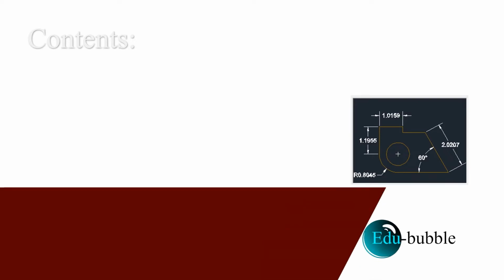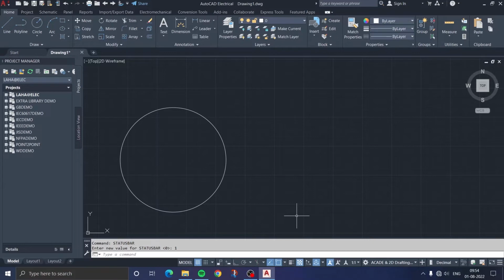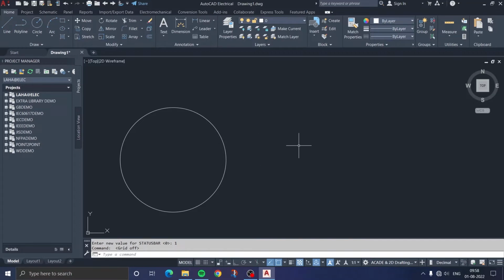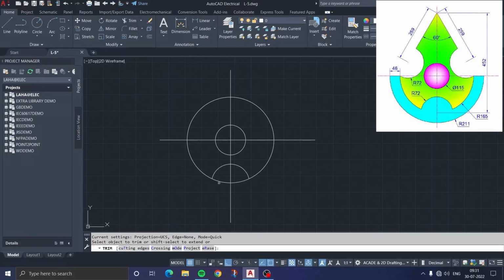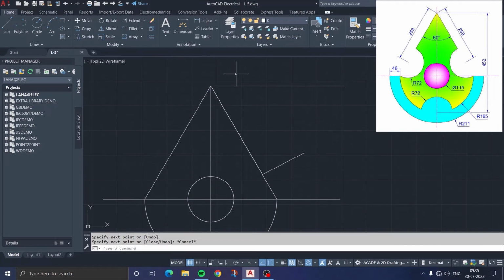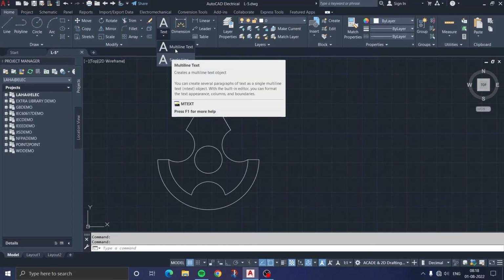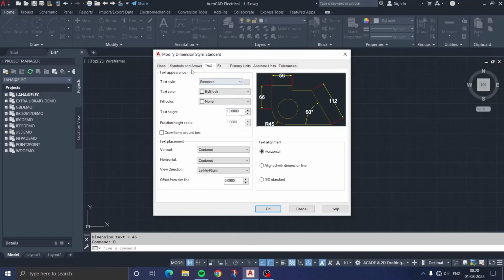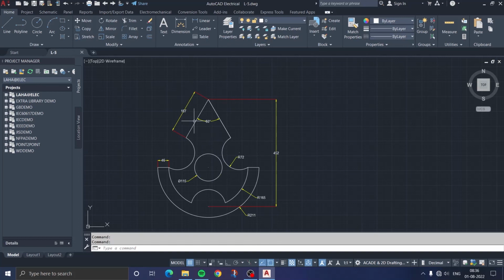AutoCAD Tutorial Series & Applications ( PART-5 )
Tutorials on AutoCAD Electrical, 2D -Drafting &  3D - Modeling.

To get practice drawings ,please join our Telegram channel , click on

AutoCAD drawing
AutoCAD training

Autodesk AutoCAD
How can I learn AutoCAD?
How can I design in AutoCAD?
What is AutoCAD in civil engineering?
What are the types of AutoCAD?